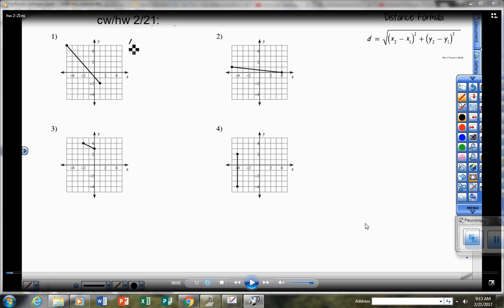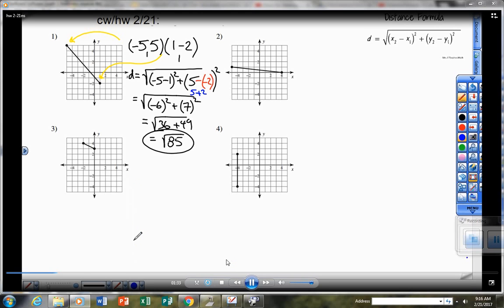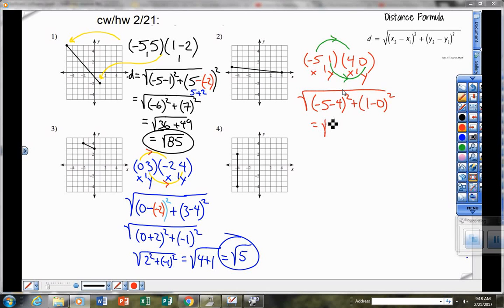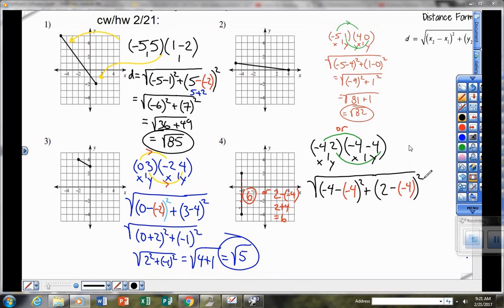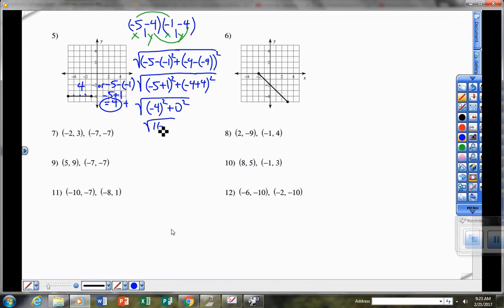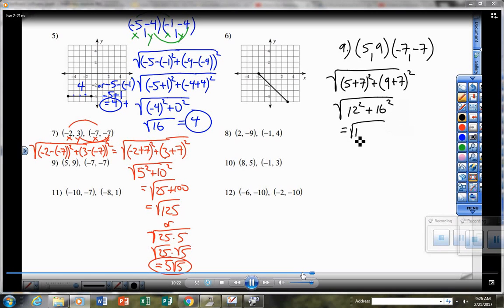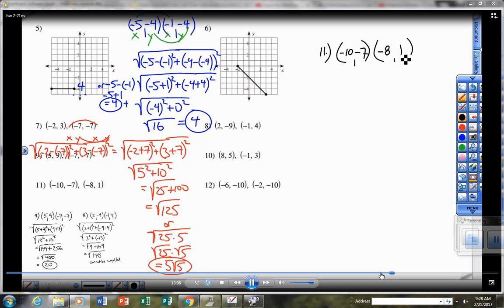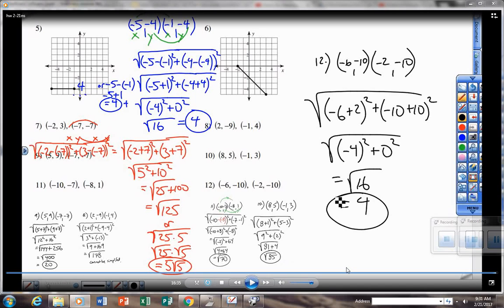hw 2 21